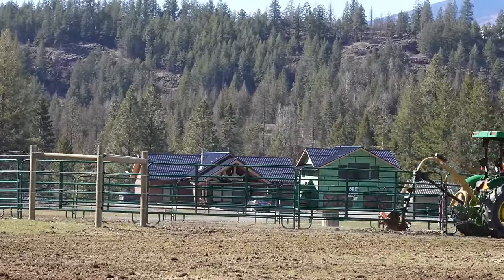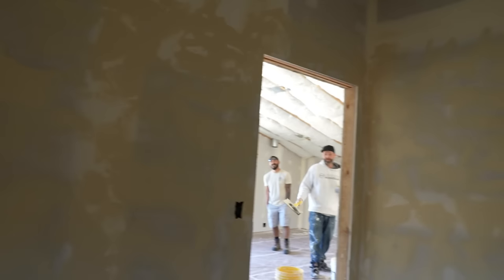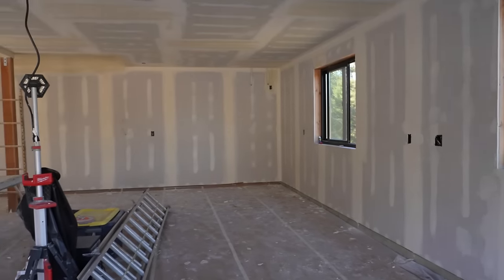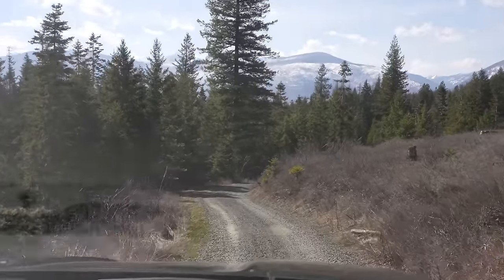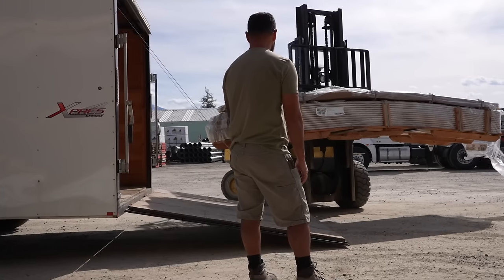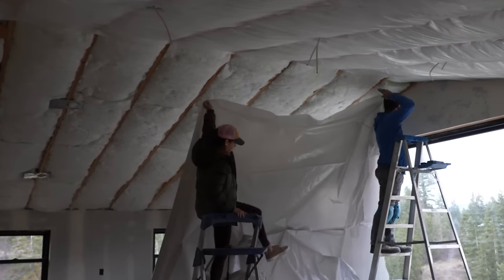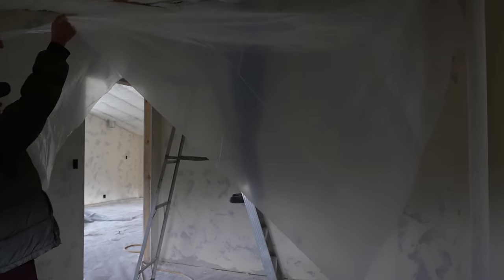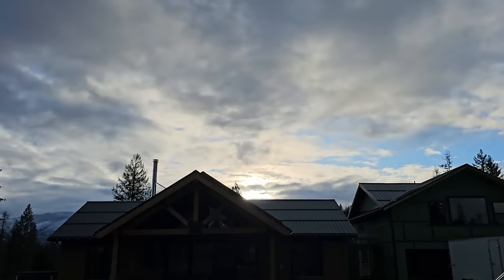We're Nearing the End. Building Our Dream Home In the Northern Rocky Mountains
Mailing Address:
Good Simple Living
7167 1st ST